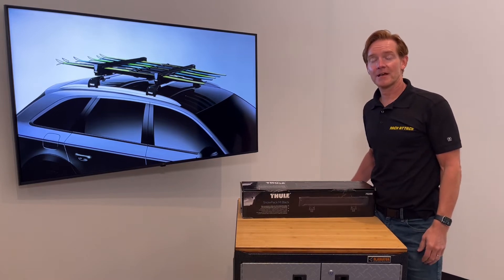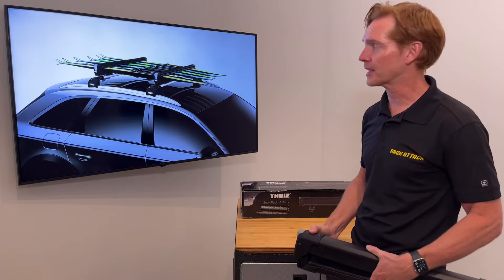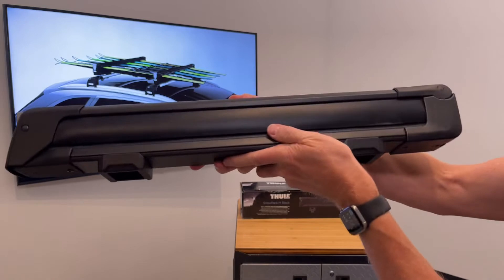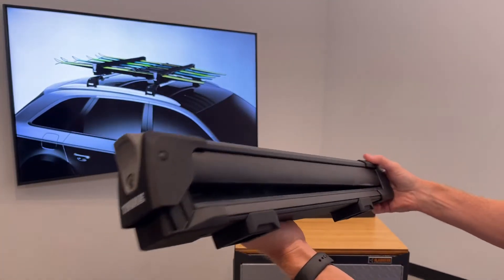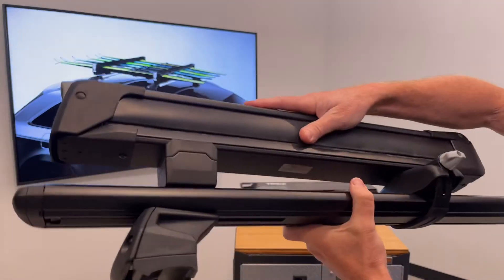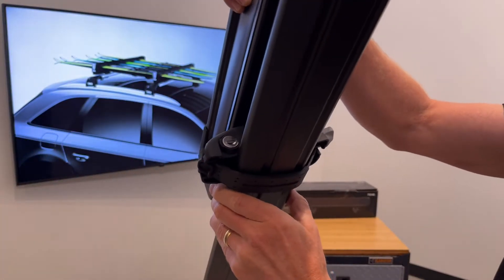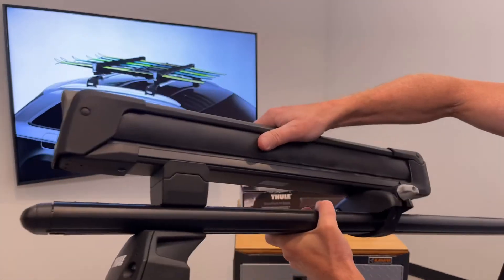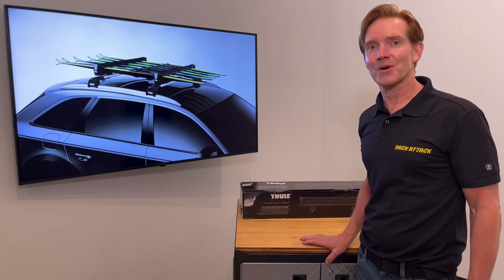Thule SnowPack Ski + Snowboard Roof Rack Mounted Carrier Product Tour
An ad-free, no fluff overview of the Thule SnowPack Ski & Snowboard Rack

The Thule 7324B SnowPack is a roof mounted ski and snowboard carrier that can be mounted directly to nearly all roof rack cross bars.

Product Features:
✅ Available in 2 sizes: Carries up to 4 pairs of skis or 2 snowboards OR 6 pairs of skis or 4
     snowboards
✅ Large push button is easy to open with gloves on and it opens by pushing in a natural ‘up’
     motion
✅ Soft rubber to protect your skis and boards
✅ Smart vertical spring system adjusts to accommodate all thicknesses of skis and reduces the
     carrier height when unloaded
✅ Two sets of height extension T-track feet included to raise the carrier and protect vehicle roofs
     for skis/boards with tall bindings
✅ One-Key system locks the SnowPack to your crossbars and your skis and boards to the
     SnowPack
✅ Mounts to most styles of crossbar systems from Thule, Yakima, Whispbar, Inno, and Prorack as
      well as most factory installed crossbar systems
✅ T-Slot hardware included for use on Thule Aeroblade bars, Aeroblade Edge bars, and other
      crossbars with T-Slots on top of the bar
✅ Corrosion-resistant aluminum arms are durable and strong

Video Chapters:
0:00 Intro
0:12 Sizes
0:36 Features
1:49 Ski and Board Security
2:13 SpeedLink Mounting
2:45 T-Track Mounting